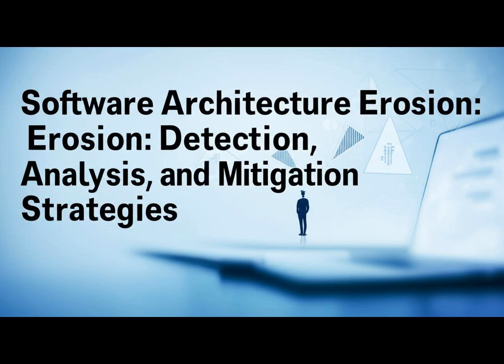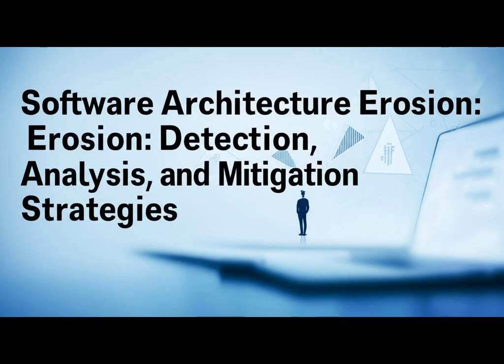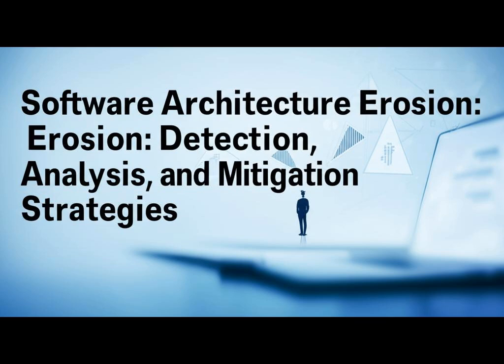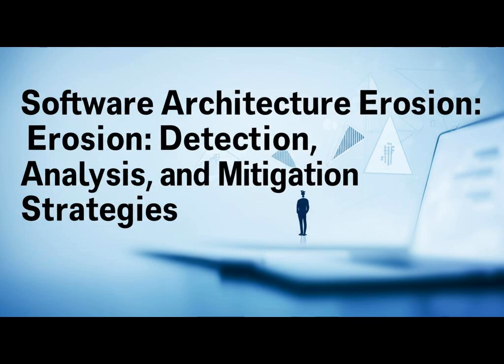Software Architecture Erosion: Detection, Analysis, and Mitigation Strategies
Explores software architecture erosion: the gradual deviation of software structure from its intended design due to ongoing changes. Discusses causes, consequences (like increased complexity and cost), detection methods, and strategies for mitigation and prevention to maintain robust systems.